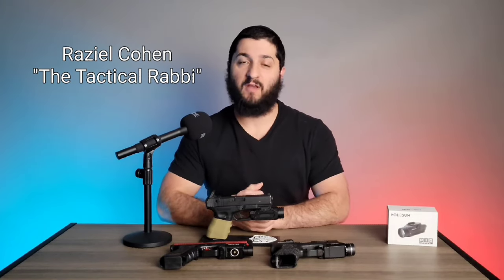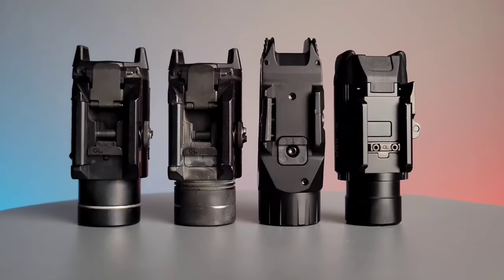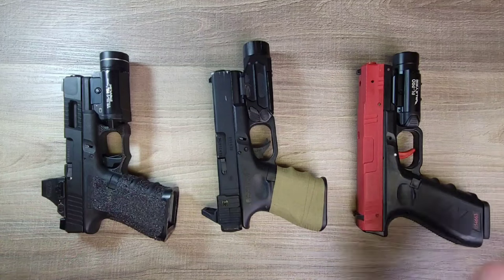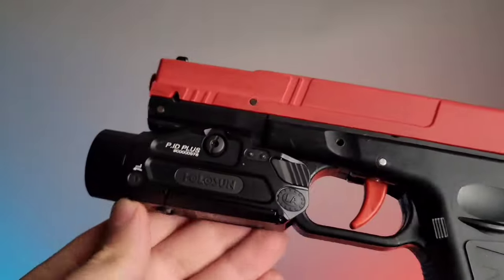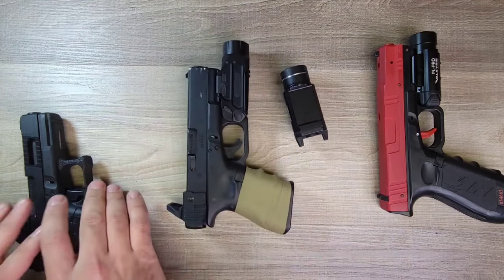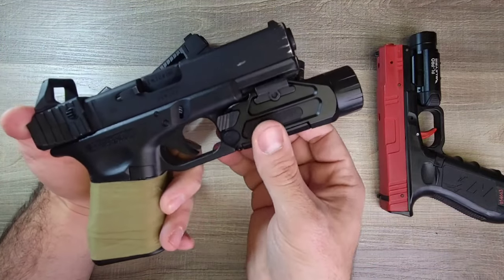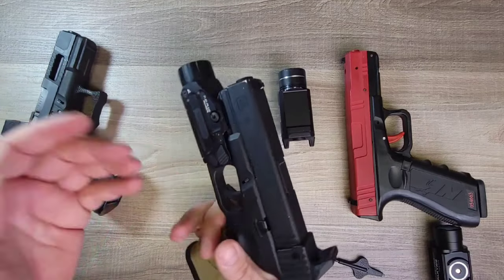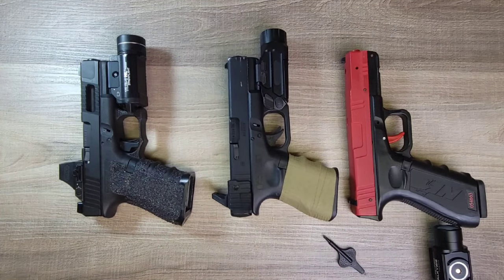Holosun PID Plus Flashlight - Initial Impressions| The Tactical Rabbi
The P.ID is a compact and powerful pistol-mounted white light designed for Positive IDentification of threats in low or no light conditions. The P.I.D attaches to any firearm with a MIL-STD 1913 Picatinny accessory rail and includes adapters for universal compatibility. P.ID housings are milled from 7075 aluminum and anodized for durability.